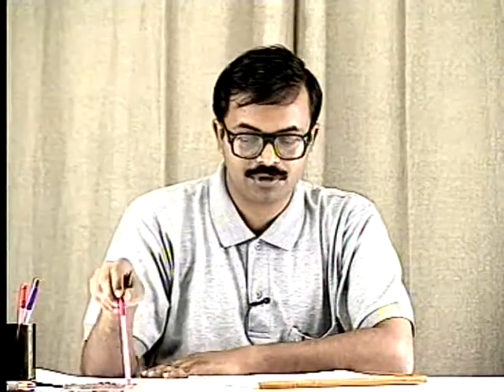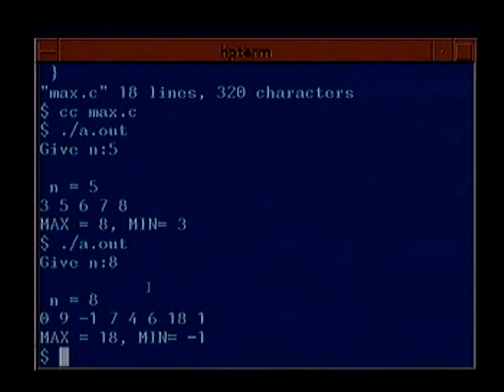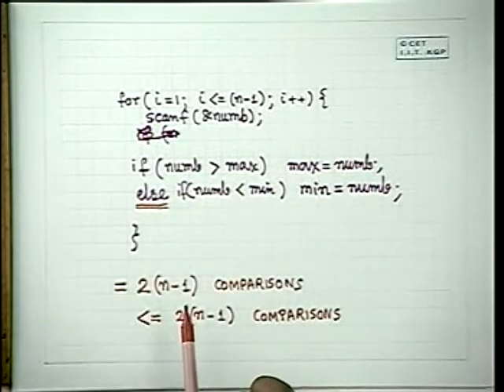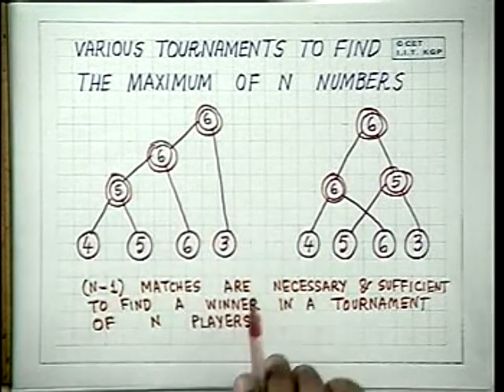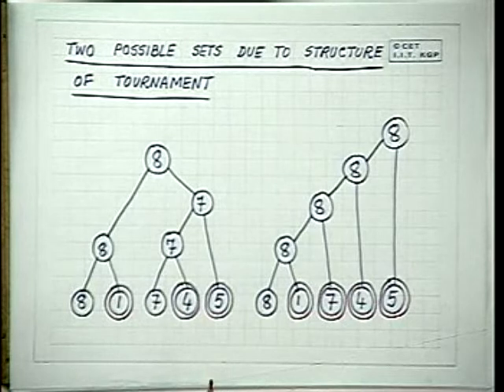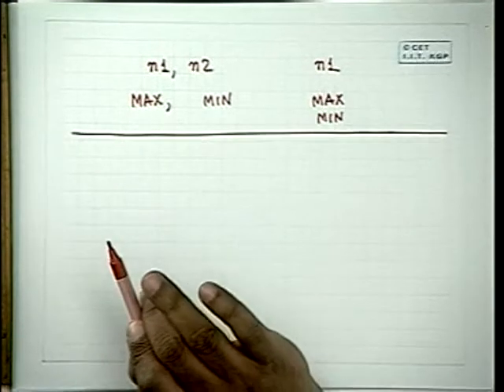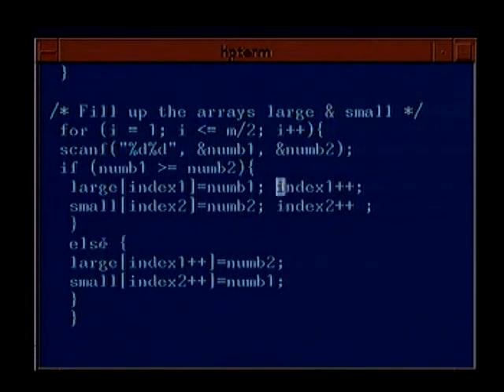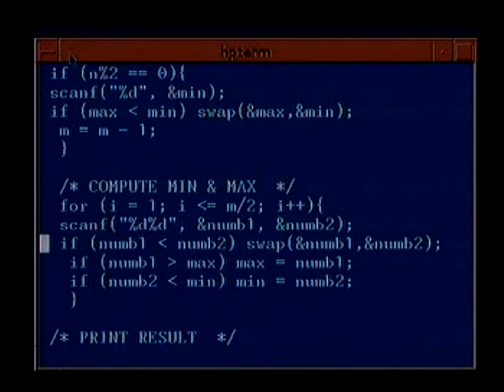05. Data Structuring - Case Study I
Fifth Video of IIT KHADAGPUR Presents - Programming and Data Structucture with Dr. P.P. Chakraborty [Dept. of Computer Science & Engineering]